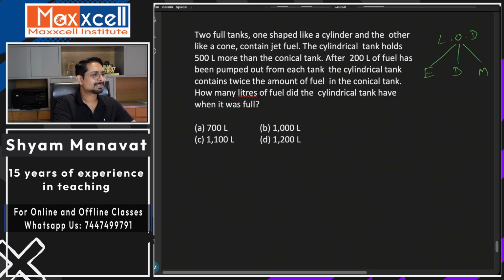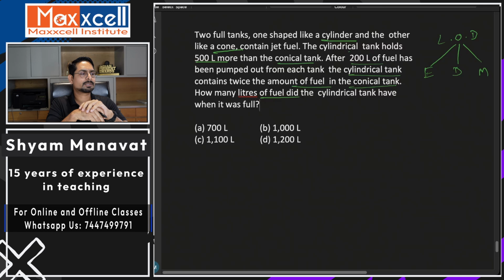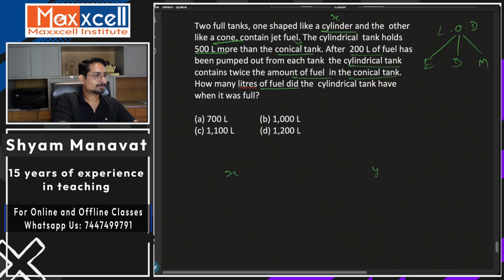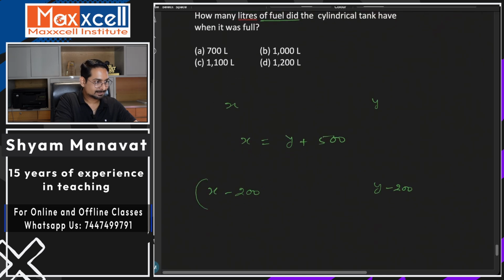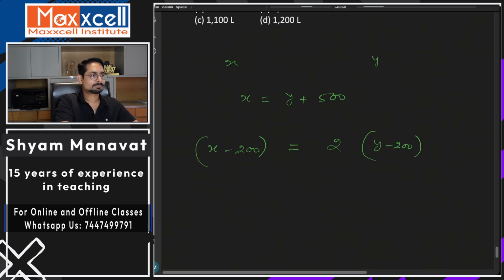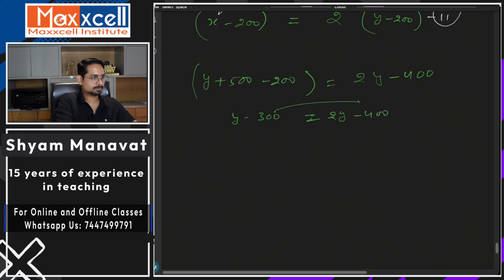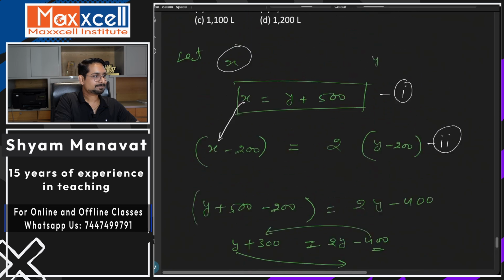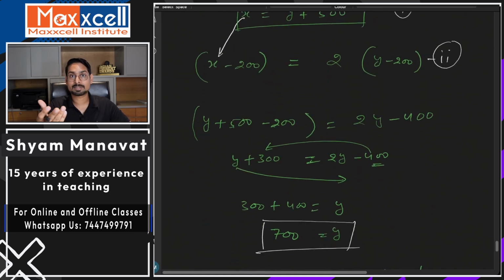Linear Equations | Practice Question 07 | CAT-2026 self-preparation with Maxxcell